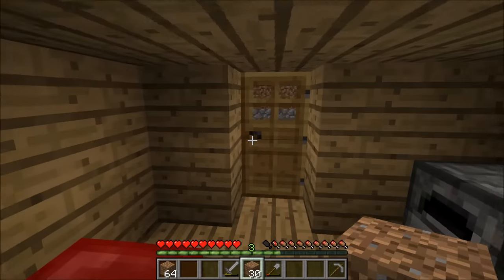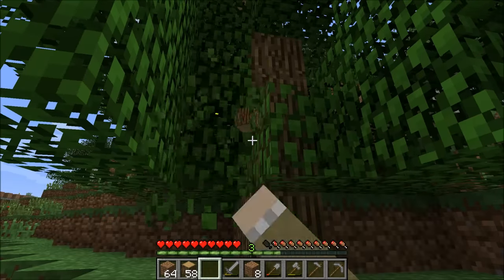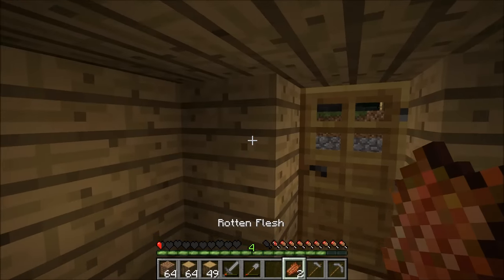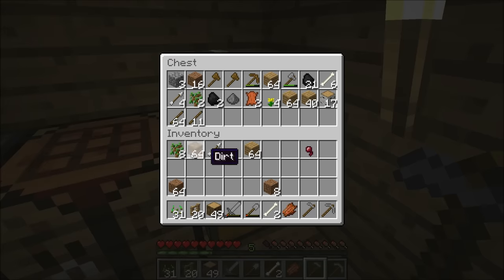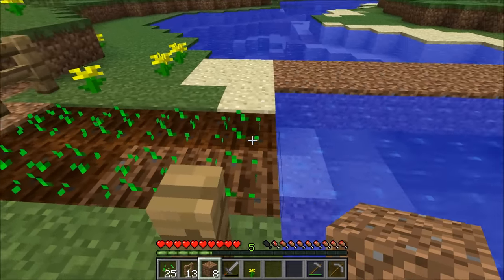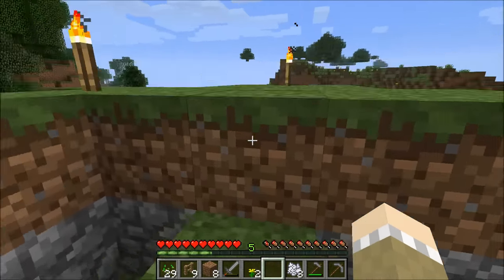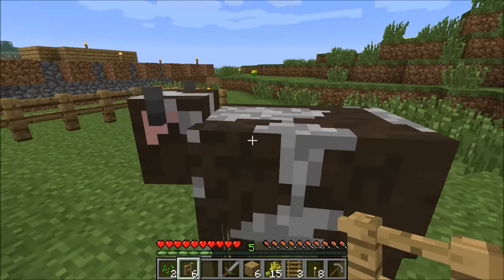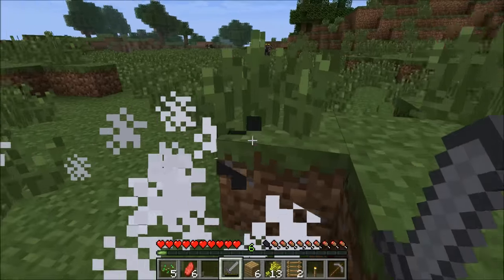Minecraft for Kids - Tutorial - How to Make a Small Farm Ep 003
This series is focused on teaching my nieces and nephews how to play Minecraft.
In this episode, we learn how to start a farm so that we can eat.